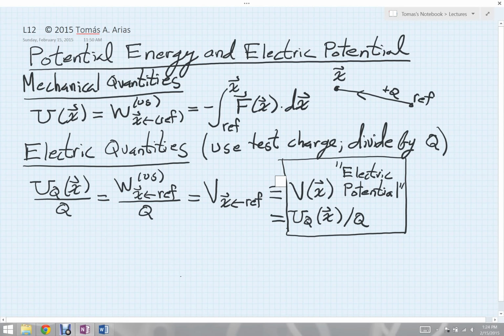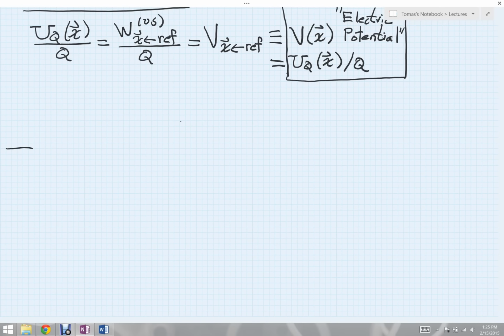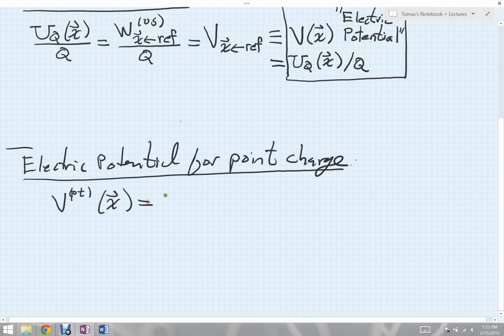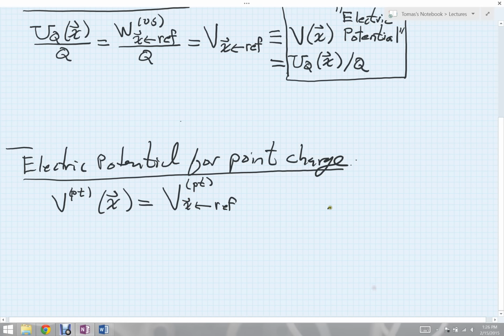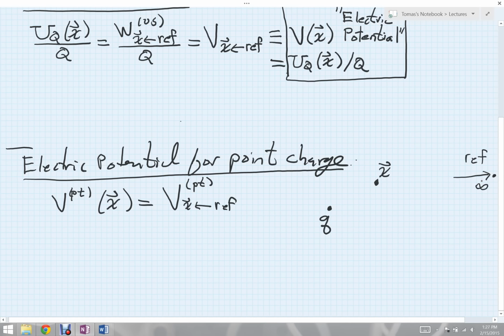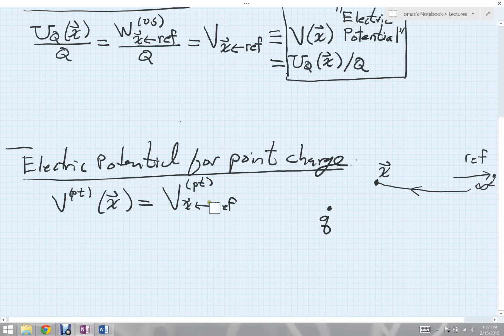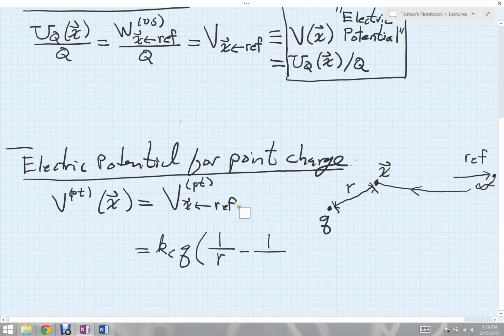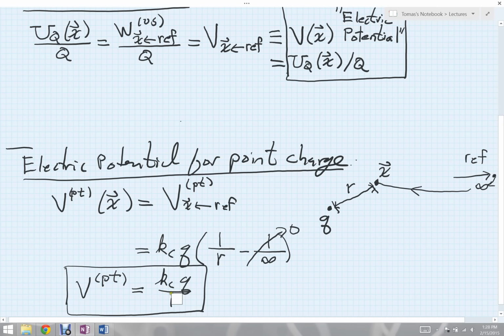L12.2 Potential of pt charge